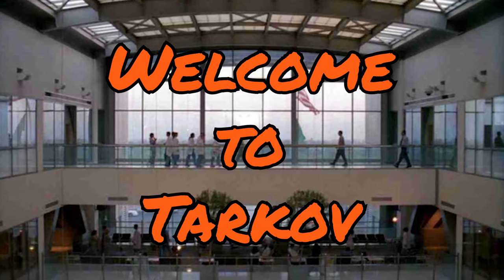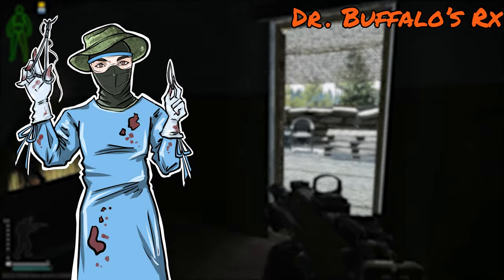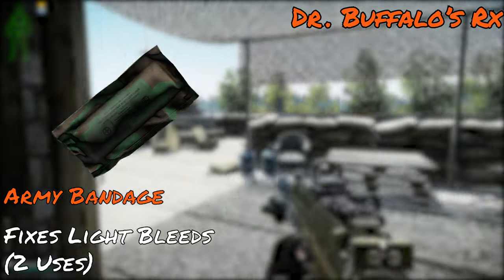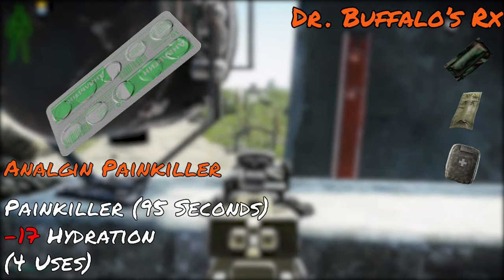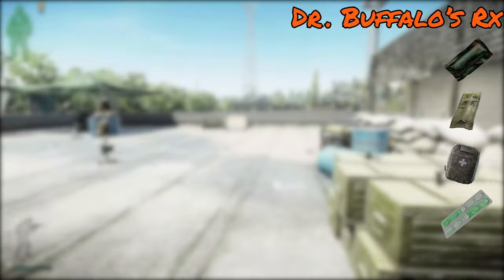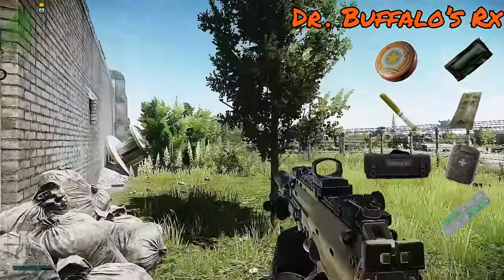The Medical Items of Tarkov [Escape from Tarkov]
While demonstrating the different medical items founds within Tarkov & those I routinely carry, I engage multiple assailants and end up fighting just to leave the area.

This raid highlight/PVP guide hybrid video style is intended for all player levels across Escape from Tarkov.

I provide heavy edits to keep the video engaging, pop-ups of my commonly used items accompanied with simplified explanations of their effects, voice-overs to explain the current situation & any actions I may take, and my own brand of BuffaloGypsy millennial humor.

Every sub brings us closer to our goal of 200!
130% 260/200

Your support is truly appreciated 💯👍🏼

‘Shrub' by Jobii
'Oh What A Whirl' by Jules Gaia
'Foxtrot' by Tigerblood Jewel
'Jubilation' by Jules Gaia
'Glowing Object' by Civet Cat